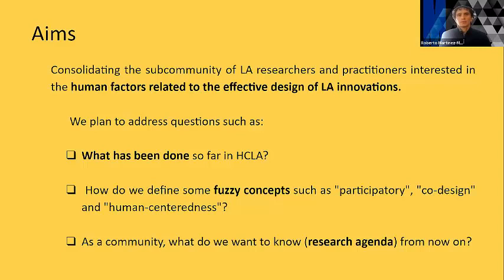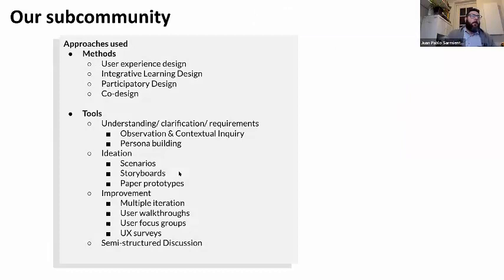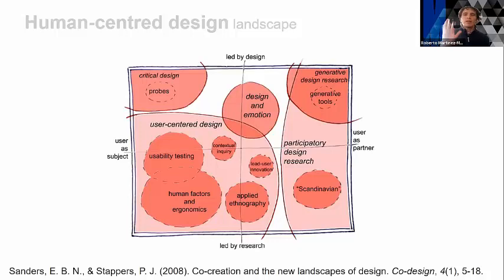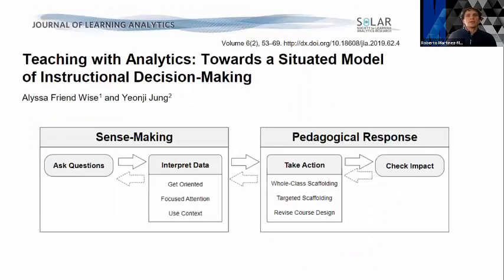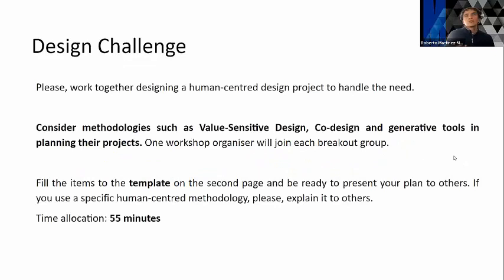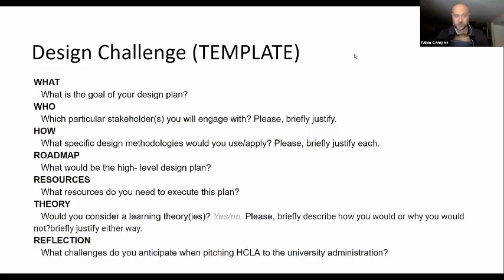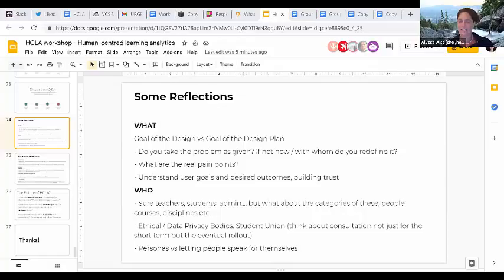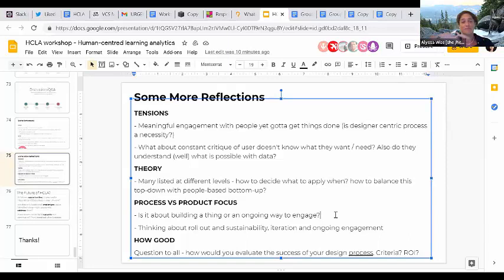LAK21: Human-Centred Learning Analytics workshop